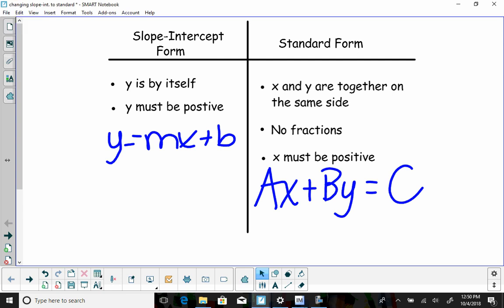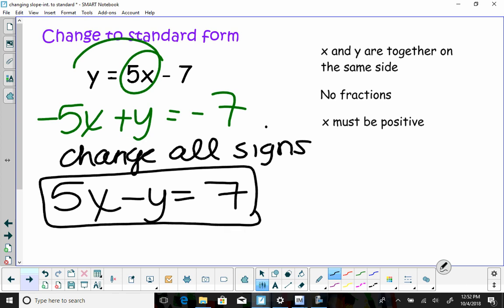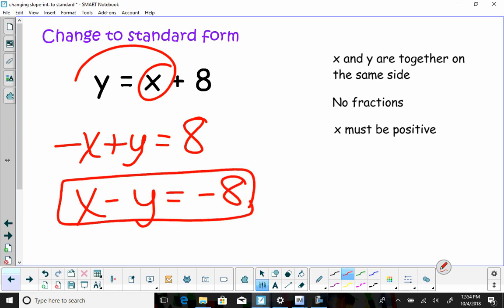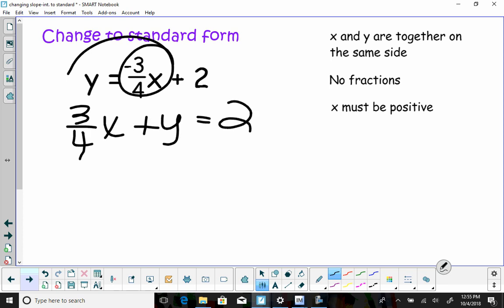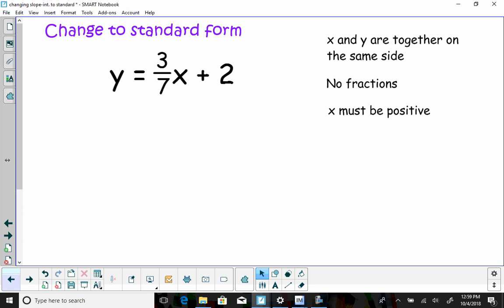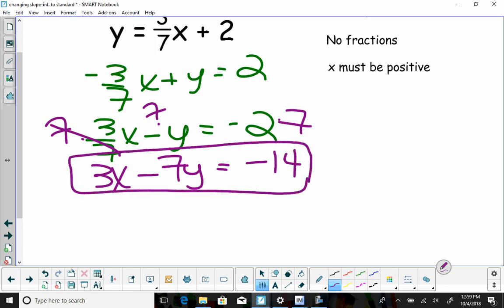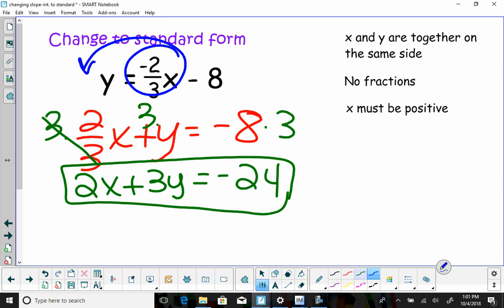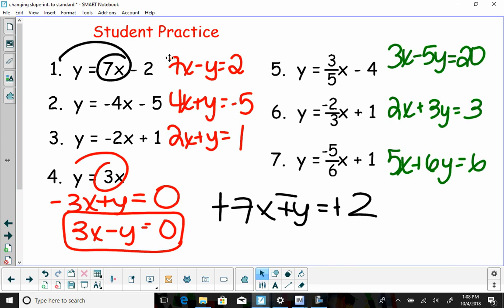Changing Slope int to standard form notes 10 4 18